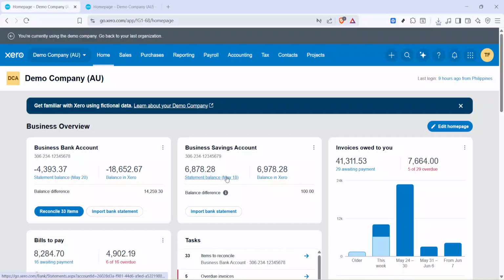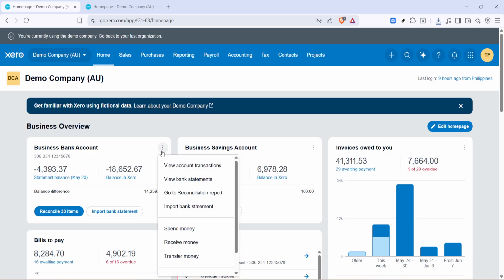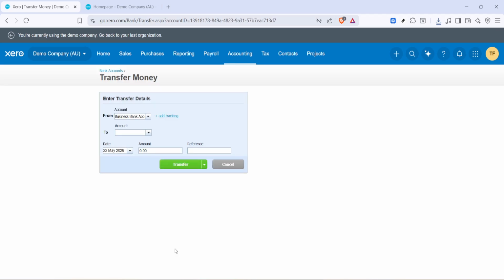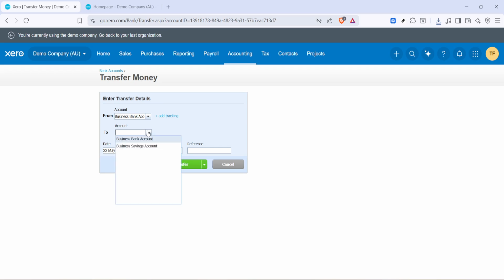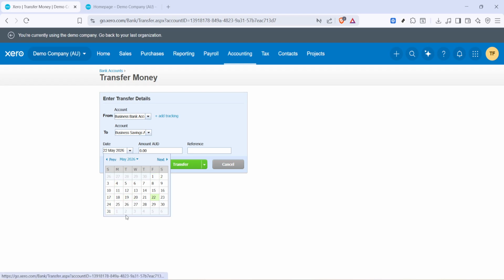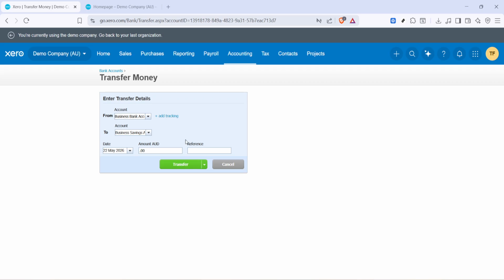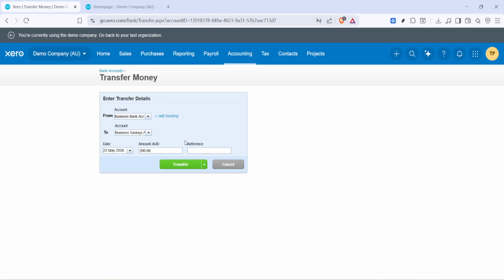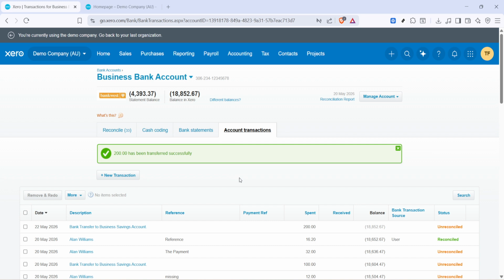How to Transfer Money Between Bank Accounts in Xero (Step By Step 2026)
How to Transfer Money Between Bank Accounts in Xero